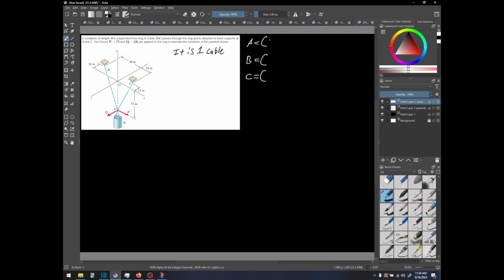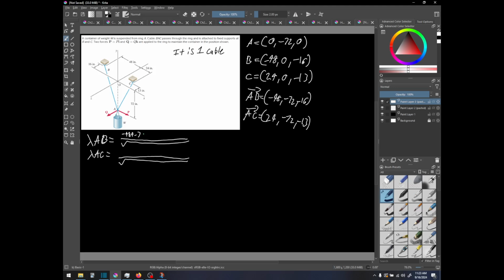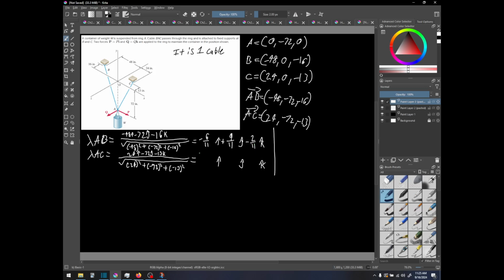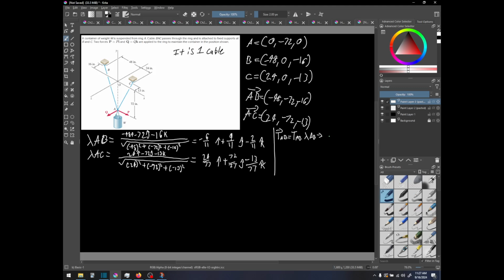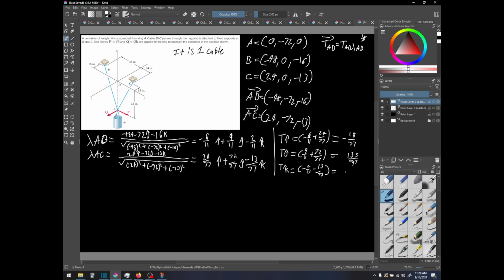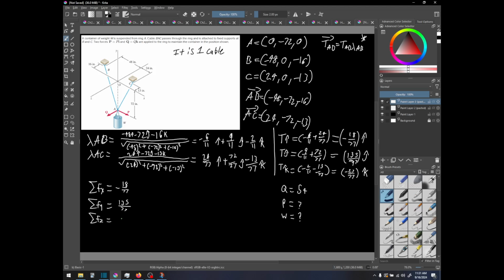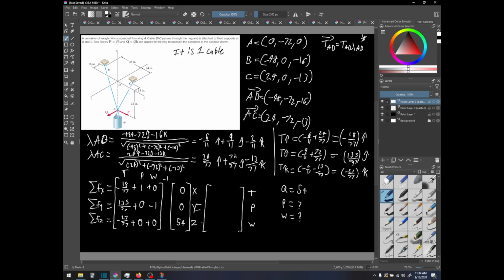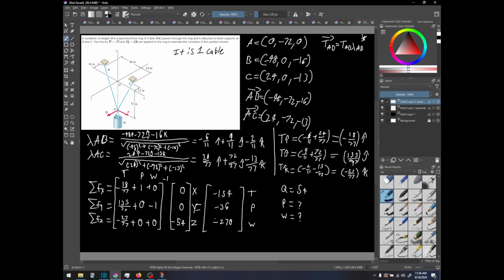Statics chapter 2 HW#16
A container of weight W is suspended from ring A. Cable BAC passes through the ring and is attached to fixed supports at B and C. Two forces P=Pi and Q=Qk are applied to the ring to maintain the container in the position shown.